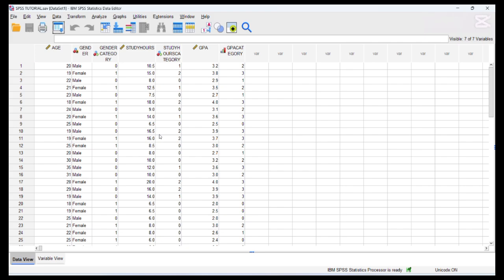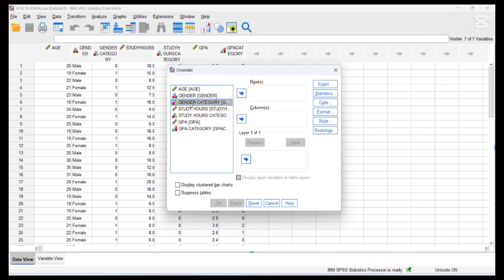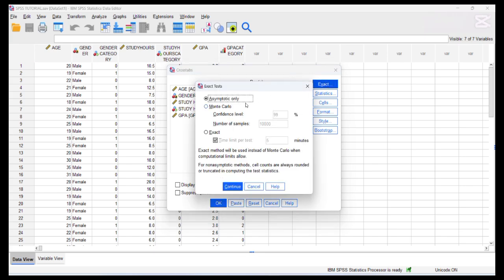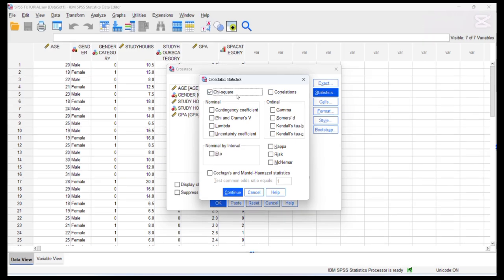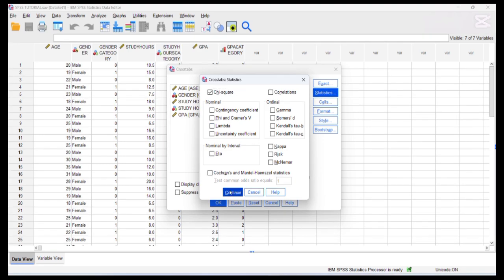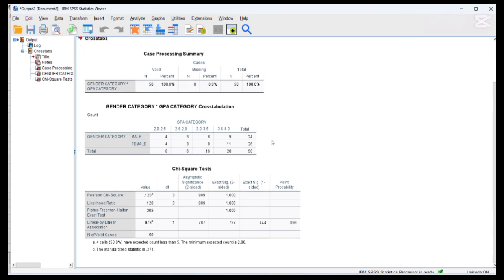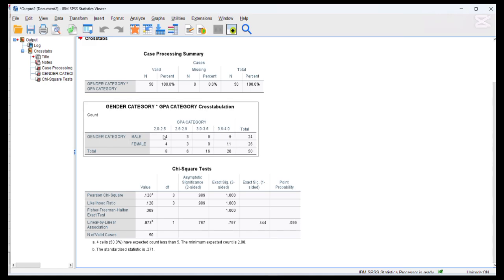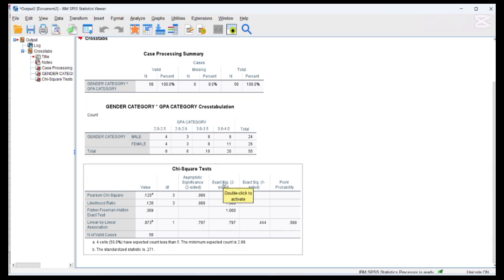How to perform Chi-square analysis and Fisher's Exact test using SPSS. | SPSS Tutorial.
In this video, we learn how to perform Chi-square and Fisher's Exact tests with SPSS. We also explain how to interpret Crosstabulation tables.